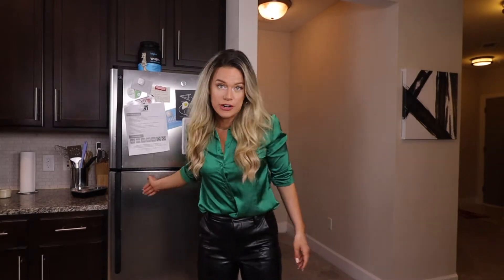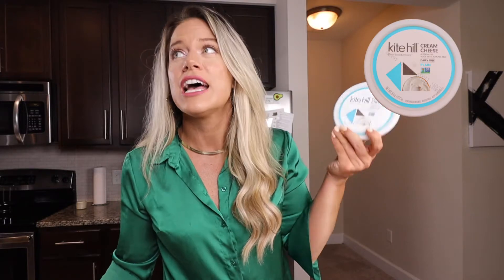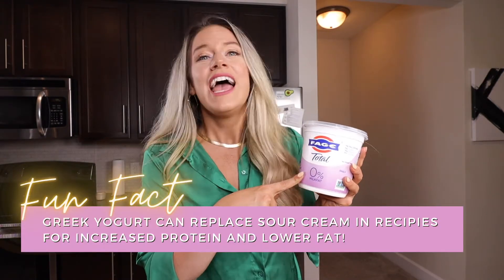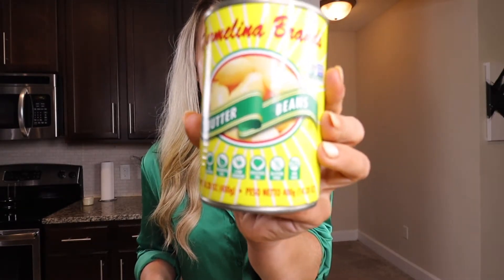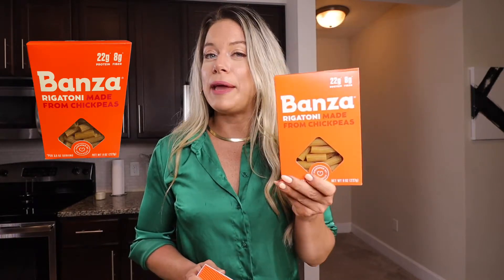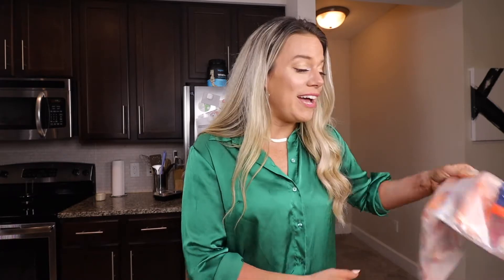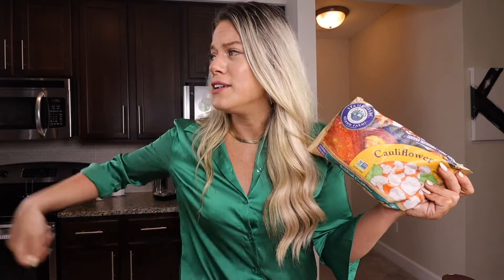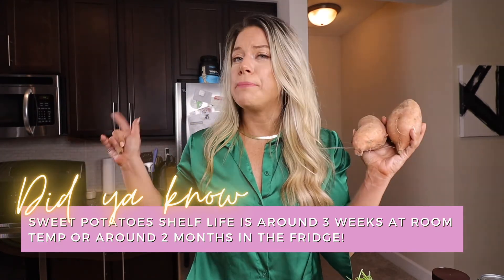Dietitian Grocery Haul | Healthy Grocery Shopping at Sprouts || Foods I ACTUALLY Buy & MYTH Busting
wondering how to grocery shop to be healthier this year? I will share what a dietitian actually buys at the grocery store. sharing my top healthy grocery shopping tips! I will even share some meal ideas for lazy cooks. Be sure to watch until the end where I give my top 3 grocery tips for you to eat healthier TODAY !